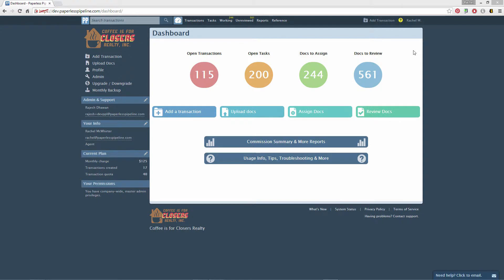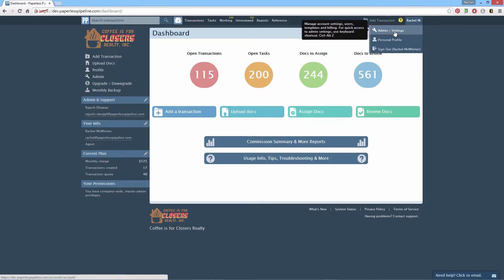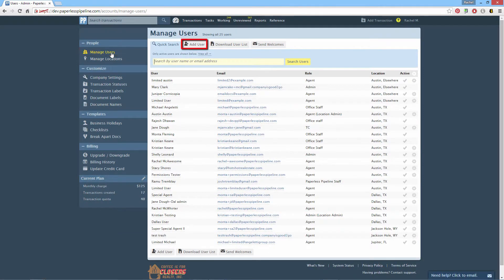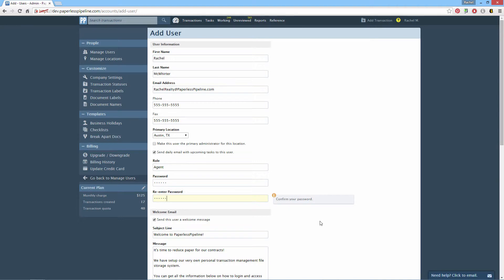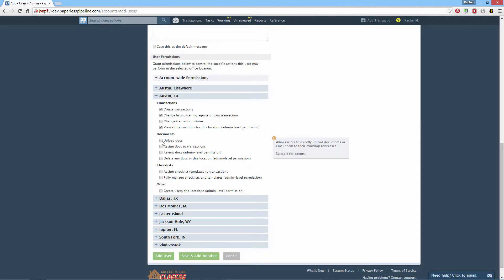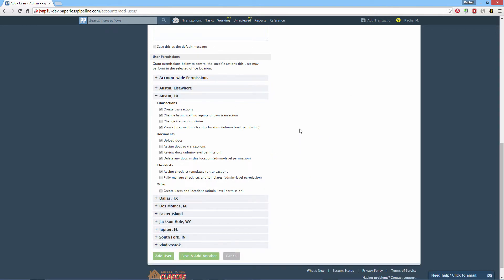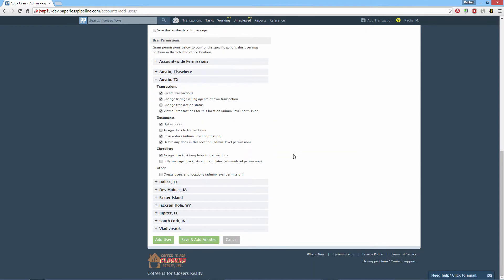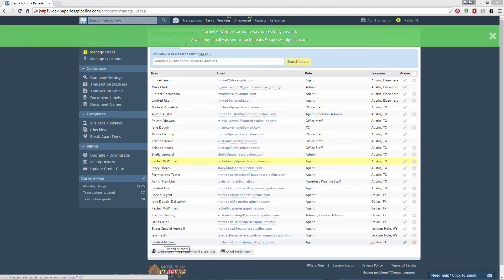Adding a User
This short video introduces new Admins how to add a user on Paperless Pipeline.

Learn more about Adding a User at the help